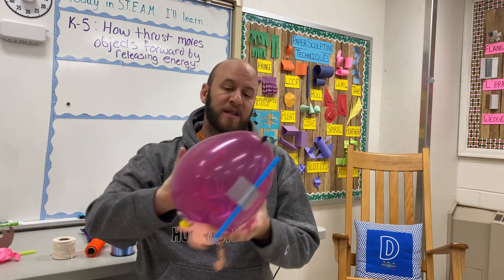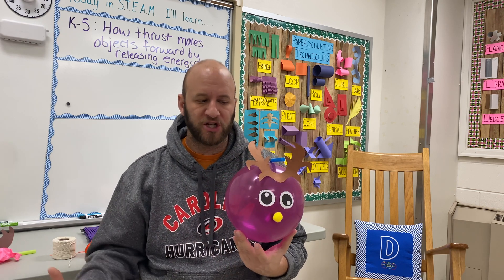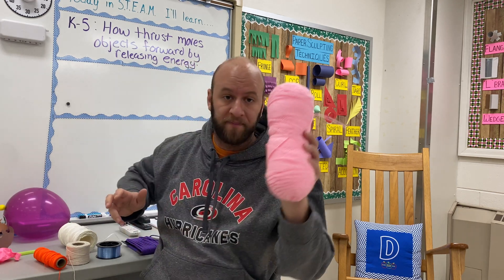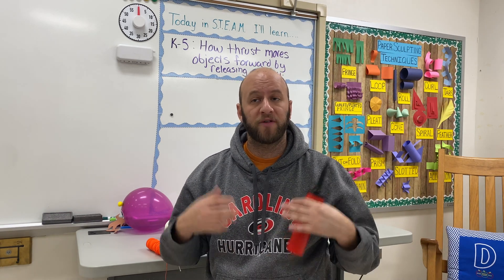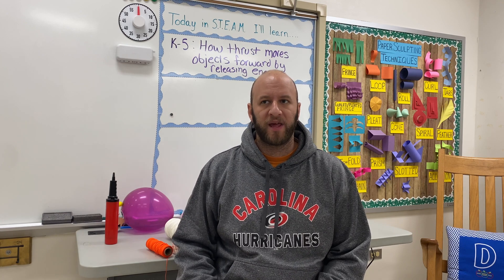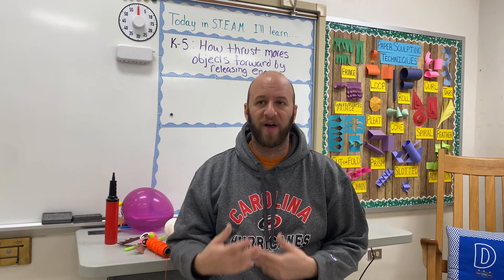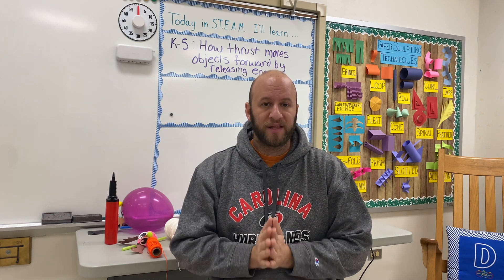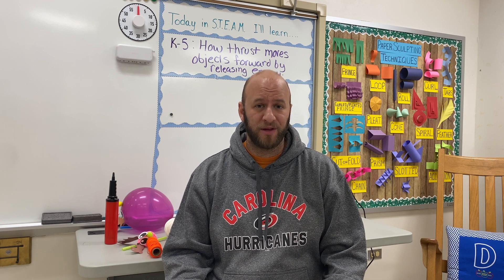Reindeer Racing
This STEM Lesson Overview cover a spin on the classic balloon rocket STEM experiment. In this activity students built reindeer and raced them down different types of line to learn about thrust, friction, Newton's 3rd Law, Force in Motion, Kinetic & Potential Energy. The lesson plan and reflection questions can be found in my TPT store!

0:00 Overview
0:27 Topics
0:54 Building
2:00 Helpful Tips
3:30 Takeaways
4:30 Grandma Twist
5:15 Themes